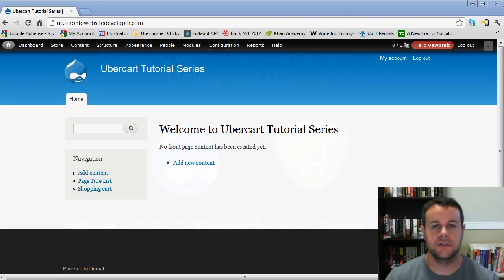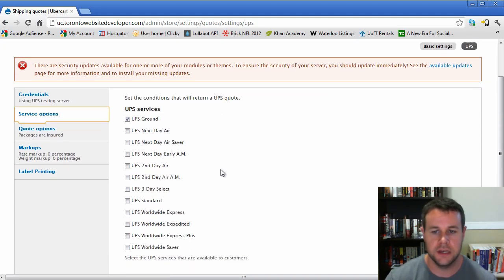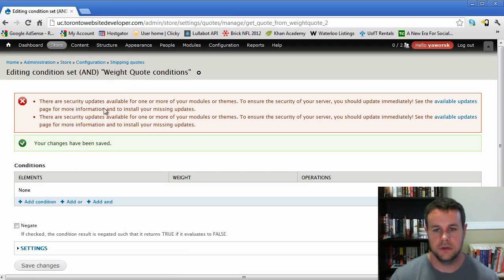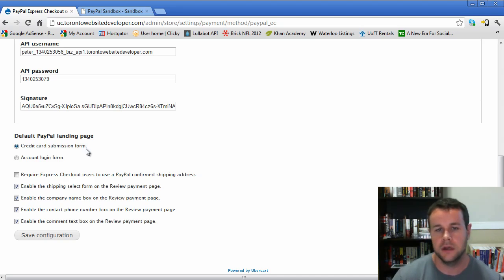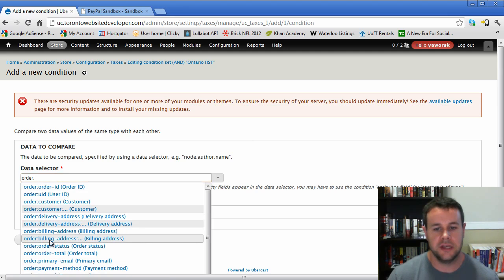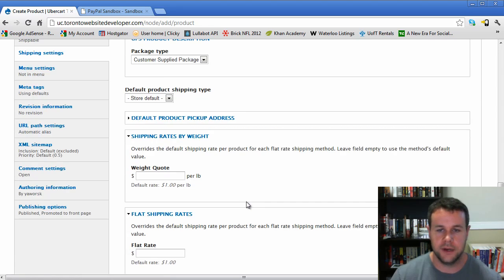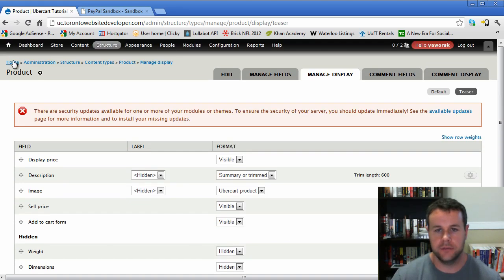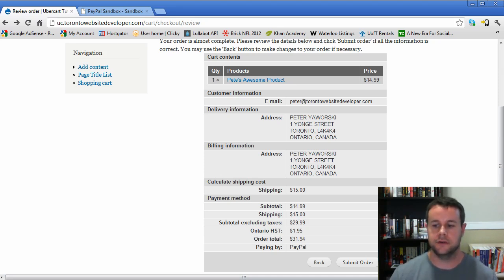Drupal 7 / Ubercart Tutorial 6 of 10: Configuring UPS Shipping Quotes, Paypal and Taxes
In the 6th drupal video tutorial of this 10 part video tutorial series, we continue developing our e-commerce site with drupal and ubercart by configuring shipping quotes with UPS, flat rates, and weight quotes, configuring paypal and we set up conditional taxes.

If you have any questions, I encourage you to check out